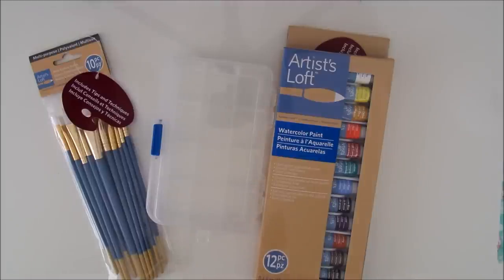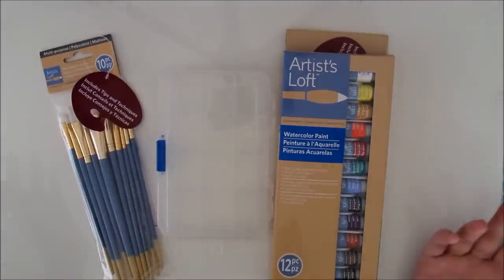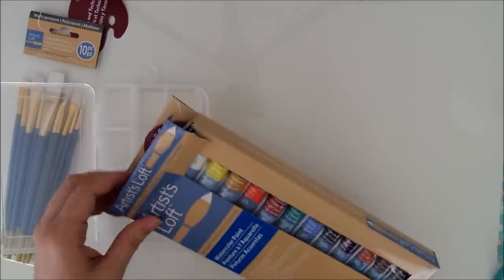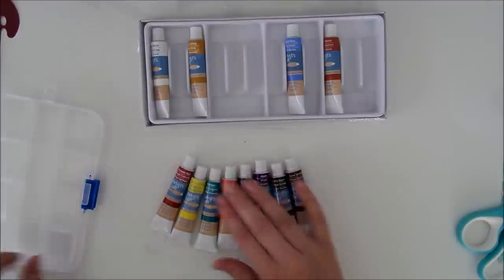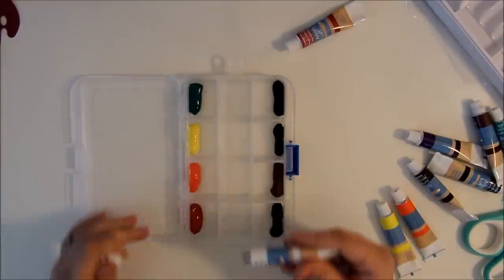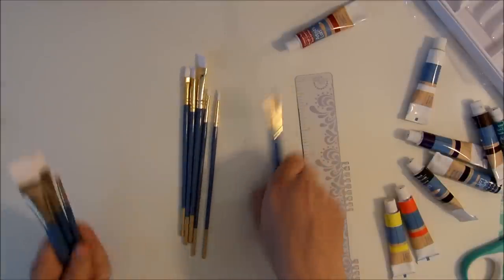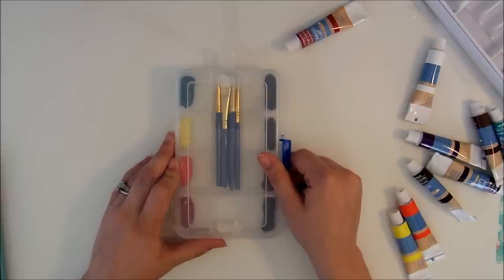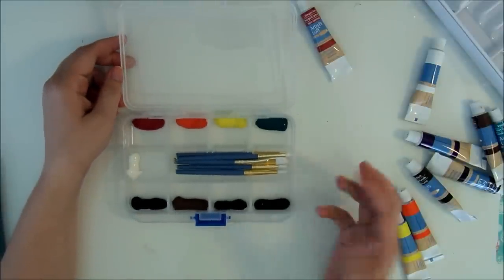DIY Watercolor Palette for traveling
Hello! I'm Aryn, stay at home mother to Analeigh (2), and married to my wonderful husband of 3 years. We are currently living in North Carolina but we are both from Ohio.

Travel Container- I coundn't find the exact one online but you should be able to find it in your local Michaels or Hobby Lobby.

Talk with me online!

MUSIC
– Pick up Truck- Silent Partner